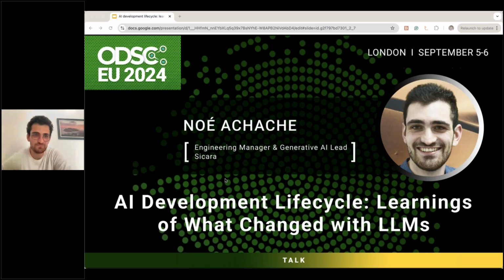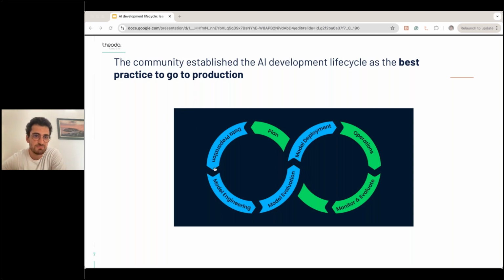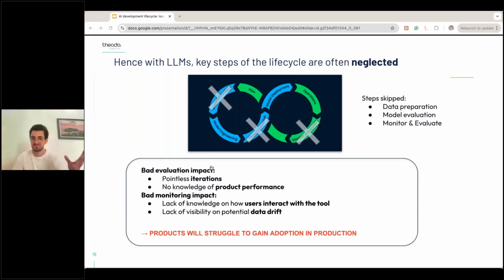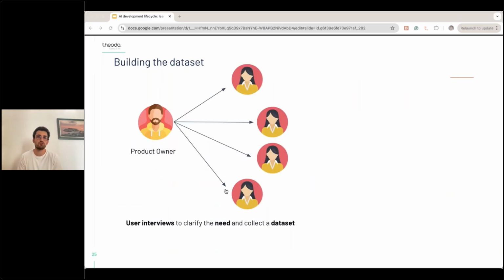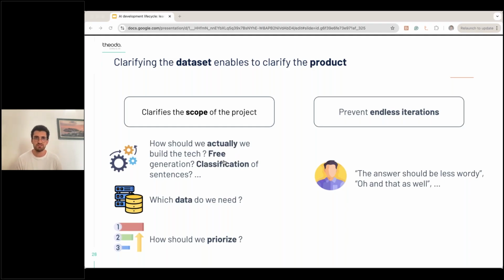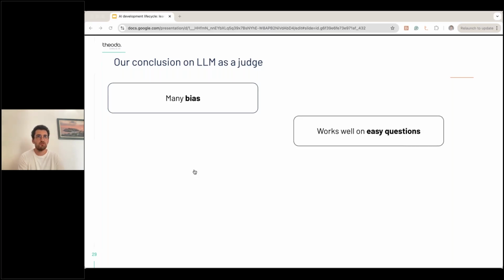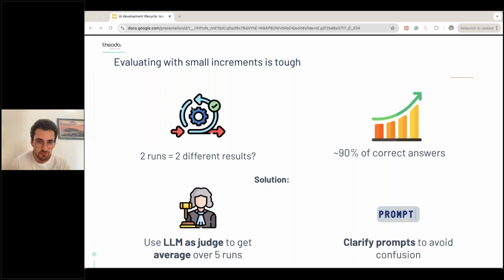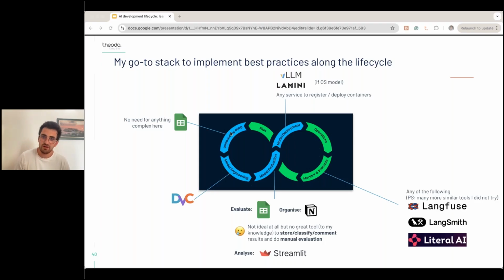AI Development Lifecycle Learnings of What Changed with LLMs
When comparing the building of models/pipelines based on LLMs vs more traditional machine/deep learning, two observations are drawn:

- Building Proof of Concepts has become incredibly easy
- Evaluation is much more challenging

As a result, the evaluation step is often neglected leading to pointless iterations and a lack of knowledge on the true performance of the product. This is one of the main obstacle to moving into production, especially in circumstances where we need high accuracy of the results.

In this talk, we will explore the lessons learned from building products that are typical use cases of these technologies, and zoom on a specific use case: a RAG (Retrieval Augmented Generation) tool for a medical company.

We will mostly focus on the essential steps of the development workflow which are often overlooked: dataset collection, evaluation and monitoring. New tools for monitoring and doing manual/automatic evaluation (LLM as a judge) have been released to ease the implementation of these best practices in the context of LLMs, and help product experts assist the technical team in building these products.